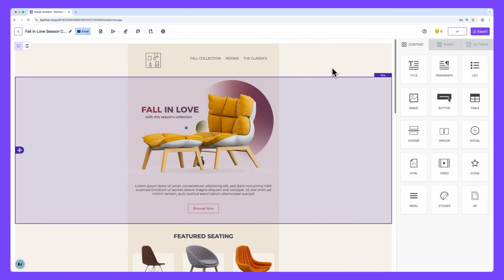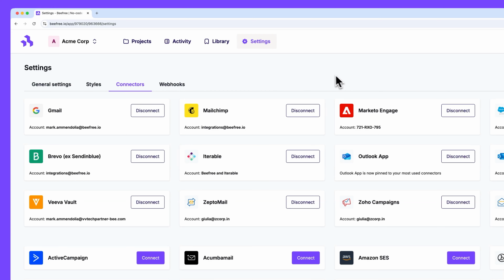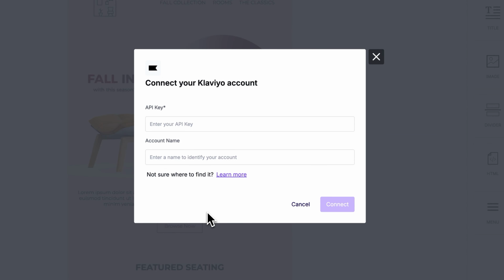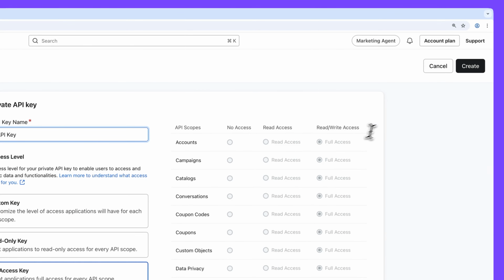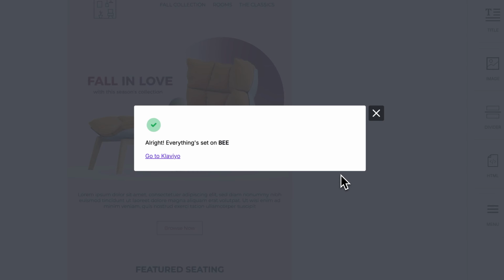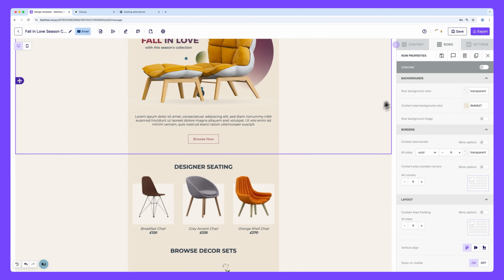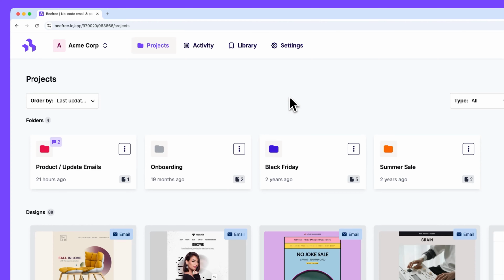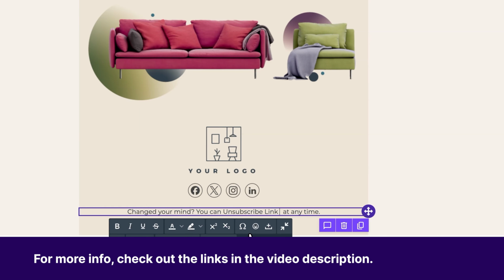Effortlessly Export Emails from RGE Studio (formerly Beefree) to Klaviyo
Learn how to easily export email designs from RGE Studio (formerly Beefree) to Klaviyo with this comprehensive tutorial. We'll guide you through connecting your Klaviyo account to RGE Studio (formerly Beefree), exporting a finished email, and adding a required Klaviyo unsubscribe tag. Discover tips for API key management, email preview and editing in Klaviyo, and ensuring compliance with unsubscribe links. Perfect for marketers looking to streamline their email marketing workflow.

📖 Chapters:
0:00 Introduction to Exporting Emails to Klaviyo
0:11 Step 1: Connecting Your Klaviyo Account
0:43 Step 2: Exporting Your Email Design
2:30 Step 3: Adding the Klaviyo Unsubscribe Tag
3:17 Conclusion and Additional Resources

🚀 Build your first email in 10 minutes — free, no credit card

📌 What you'll get: RGE Studio helps you design, test, and ship better emails faster.